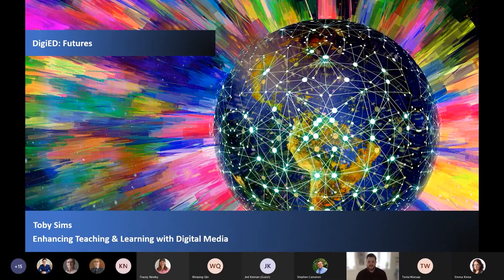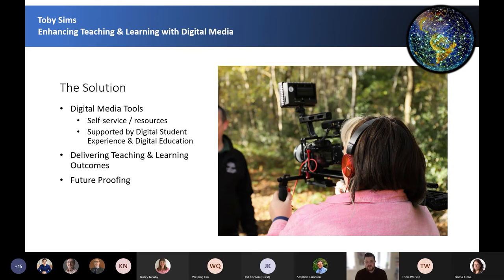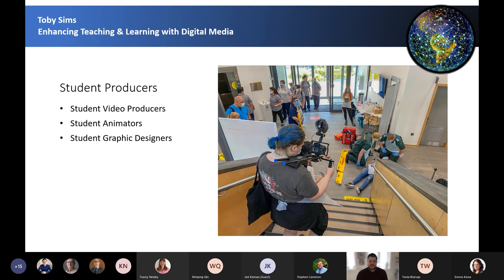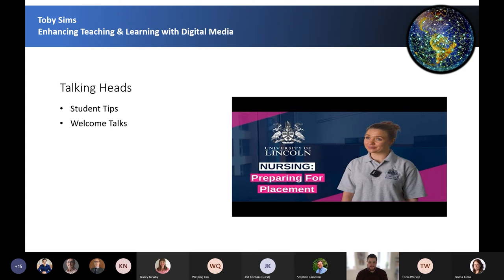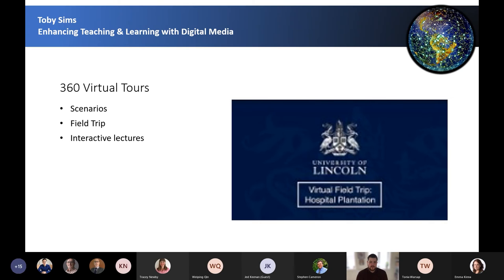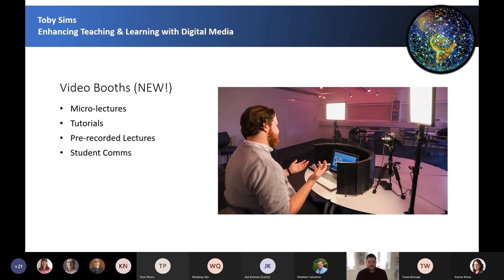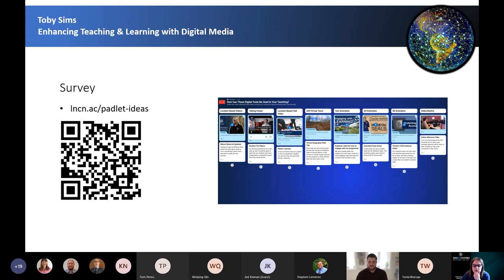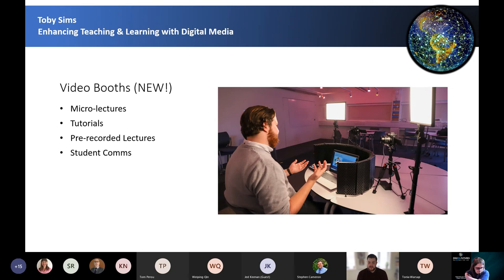Enriching Teaching & Learning With Digital Media | University of Lincoln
Discover more about the University of Lincoln's Academy of Learning & Teaching at lalt.lincoln.ac.uk.